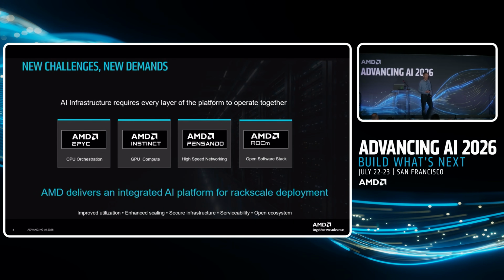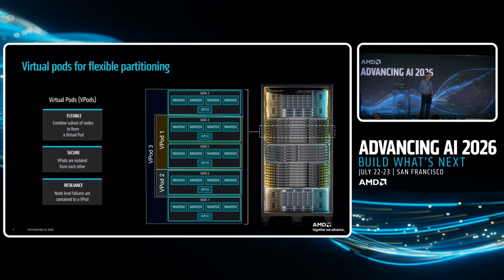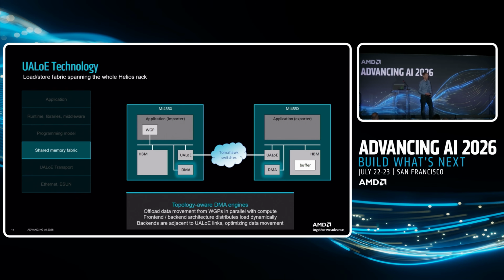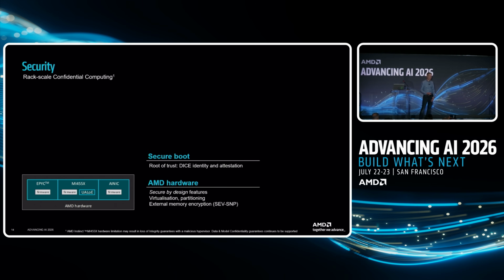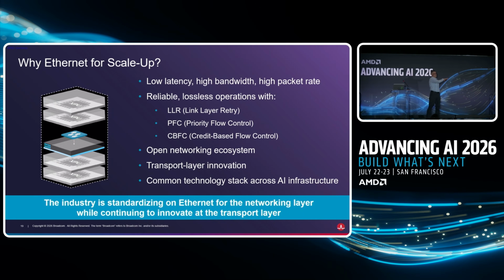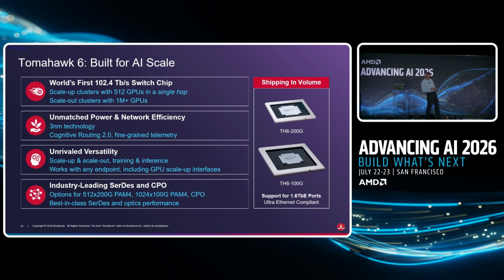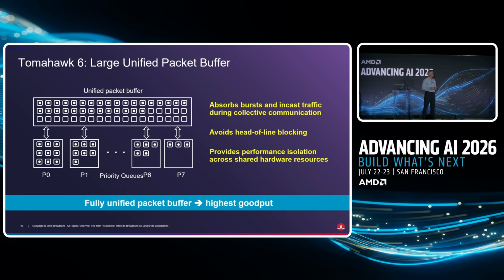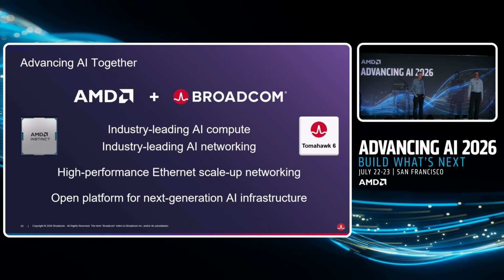Ethernet Scale Up Networking for Next Generation AI Workloads.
Next-generation AI workloads demand a new class of scale-up networking. AMD and Broadcom present a joint scale-up networking solution for Helios and UALoE, built on Broadcom Tomahawk switching and the open eSUN framework, delivering the high bandwidth, low latency, resiliency, and tight coupling required for modern AI infrastructure. Together, AMD and Broadcom enable scalable, open, and resilient AI systems designed for the next generation of large-scale training and inference. ;Next-generation AI workloads demand a new class of scale-up networking. AMD and Broadcom present a joint scale-up networking solution for Helios and UALoE, built on Broadcom Tomahawk switching and the open eSUN framework, delivering the high bandwidth, low latency, resiliency, and tight coupling required for modern AI infrastructure. Together, AMD and Broadcom enable scalable, open, and resilient AI systems designed for the next generation of large-scale training and inference.